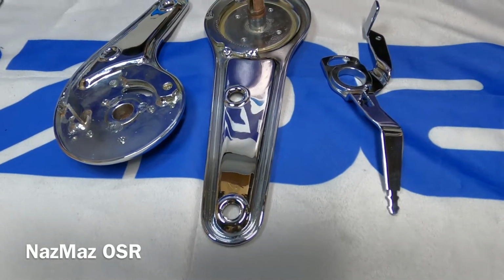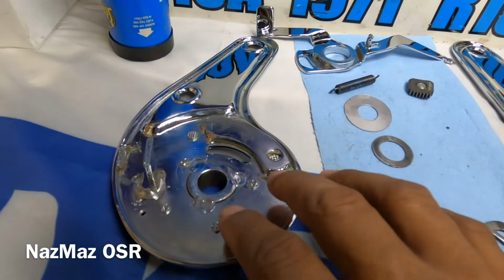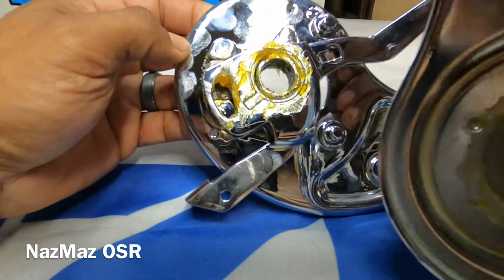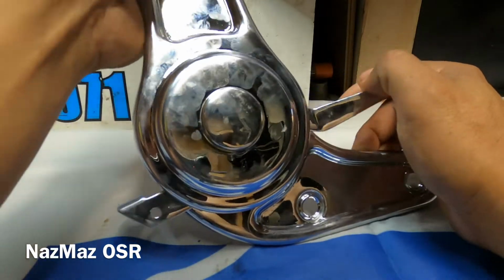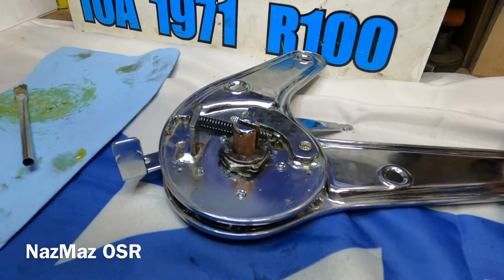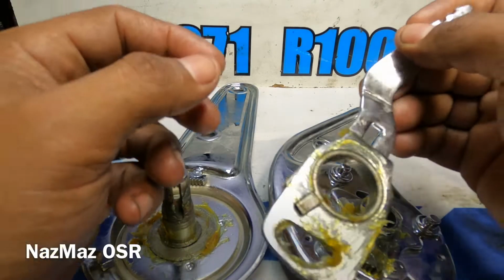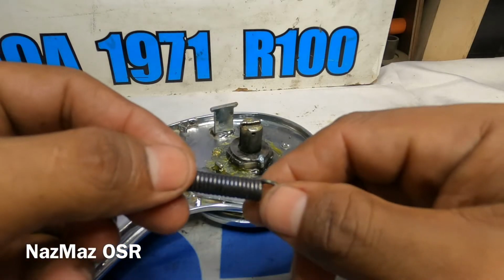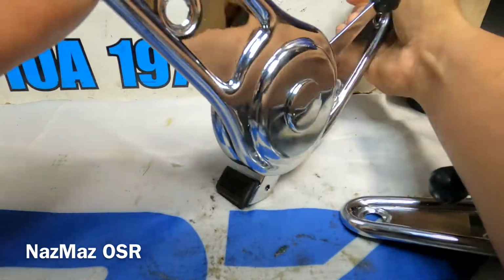How to assemble seat knuckles on a Mazda R100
Now that I have all my parts back from the chrome shop I will be assembling the seat knuckles step by step in this video...